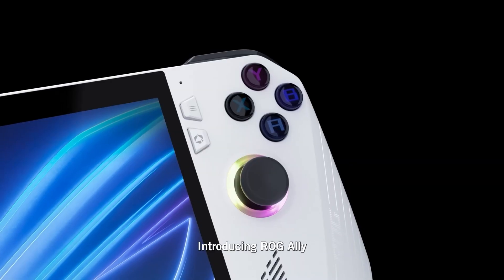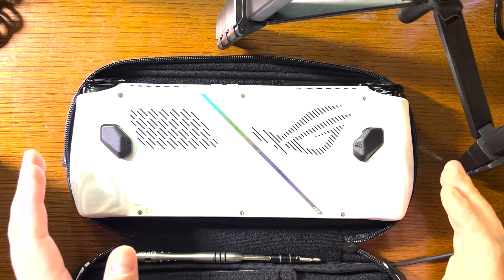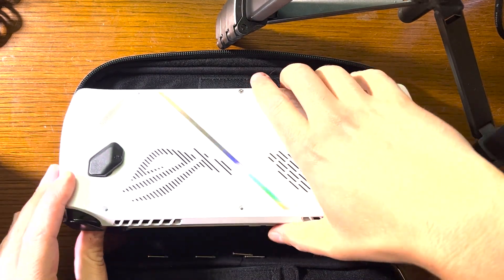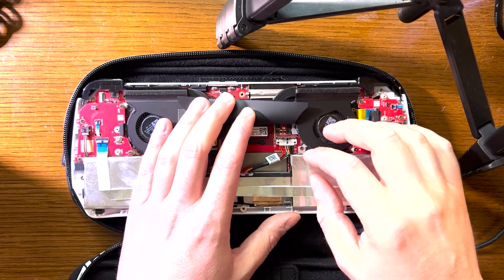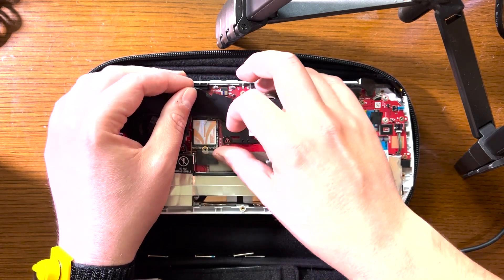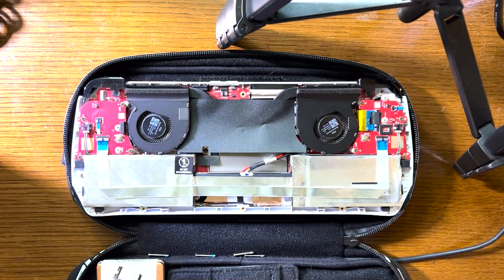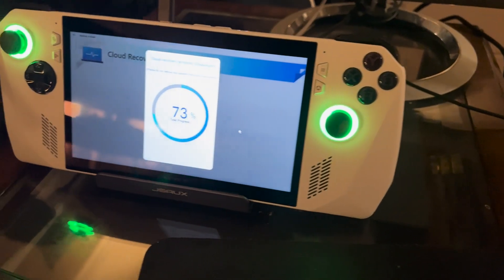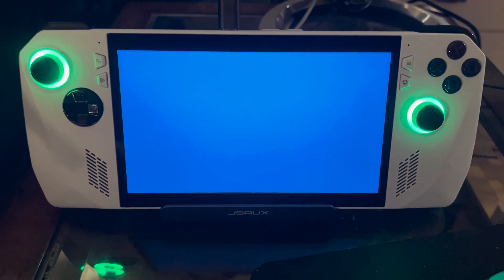SSD Install (Rocket Q 2230 M.2 NVME 2TB) - ASUS ROG Ally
Your host Joe shows you his installation of the Rocket Q 2230 2TB M.2 NVME SSD after removing the Micron 512GB SSD. in the ROG Ally handheld. He, next, compares and contrasts the two SSDs and gives some tips on what you can do to ensure you get your clean image of Windows 11 on your new SSD.

00:00 - 01:44 Introduction
01:55 - 02:40 SSD Install (Tools Used and SSD Shown)
02:41 - 03:06 SSD Install (Disclaimer Before You Begin)
03:07 - 05:43 SSD Install (Unfastening screws)
05:44 - 06:51 SSD Install (Using Guitar Pick and Taking Off Back Cover)
06:52 - 08:26 (Removing Battery Connection/Cord to Processing Board)
08:27 - 11:53 (SSD Install (Removing Initial SSD and Installing Rocket SSD)
11:54 - 12:56 (Attaching Battery Connection/Cord Back to Processing Board)
12:57 - 16:09 (Attaching Back Cover and Snapping It Back To Place)
16:10 - 18:05 (SSD Comparisons - Micron vs. Rocket)
18:06 - 19:13 Conclusion